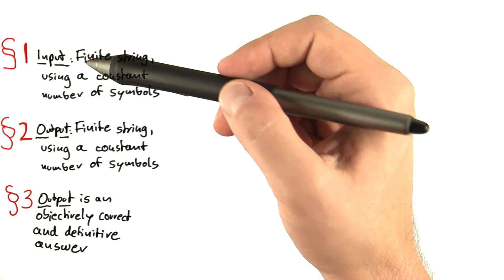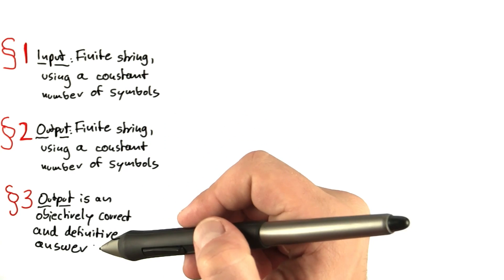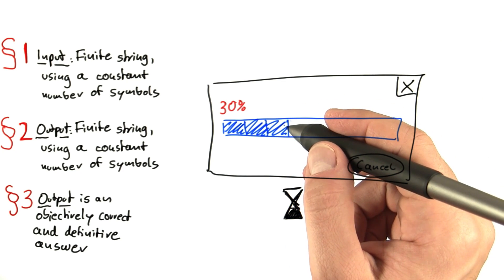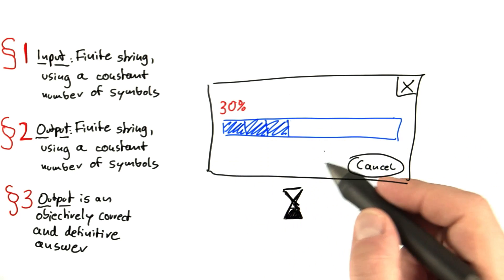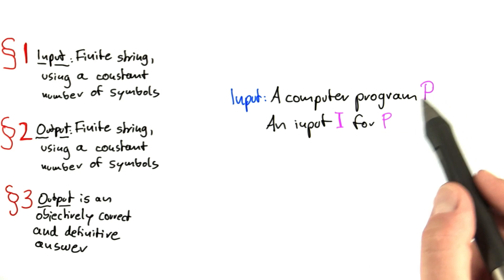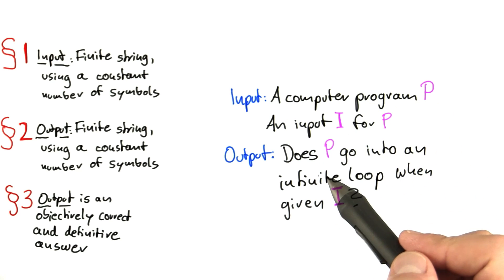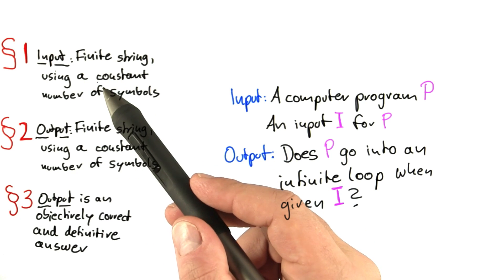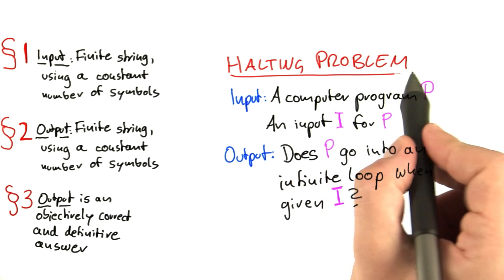The Halting Problem - Intro to Theoretical Computer Science